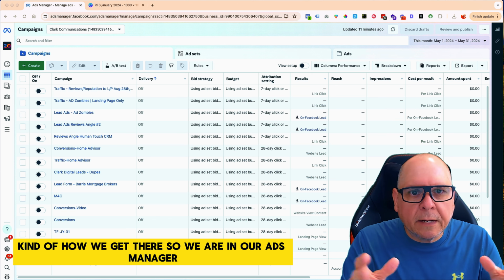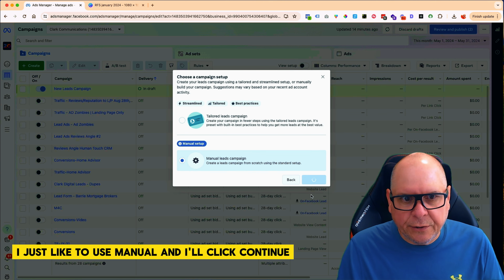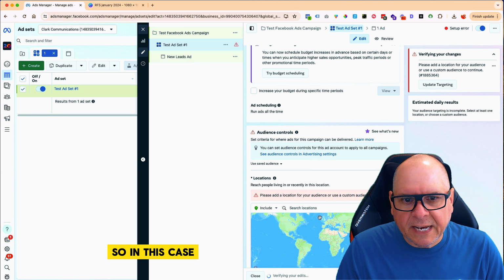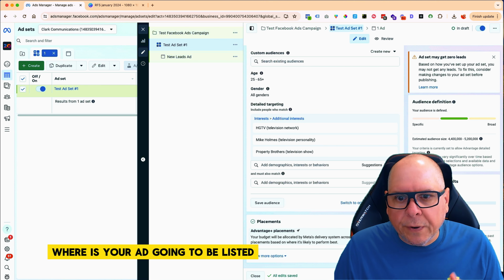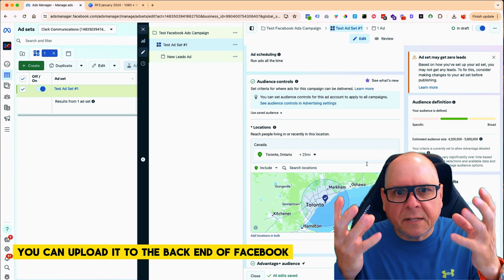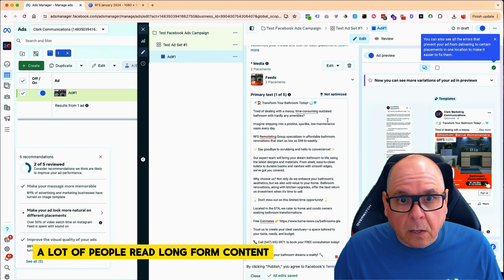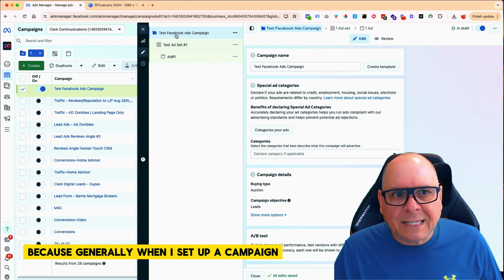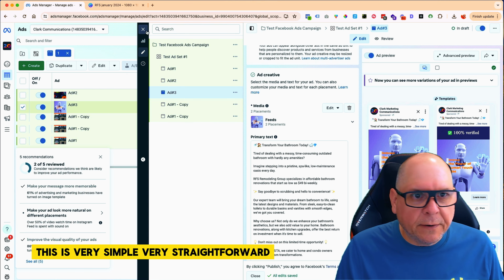How to Create a Facebook Ad Campaign For Your Business (Superb EASY)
"How to Create a Facebook Ad Campaign For Your Business."
If you want to learn how to run a facebook ad campaign for your business, then you should know that creating an ad campaign on facebook is very easy.

Join me on this video as I would show you the whole process in the simplest possible manner so you can launch an ad campaign for your business in less than 20 minutes.

And I should let you know that the process of running an ad campaign is pretty similar. When you want to run an Instagram ad campaign, or facebook ad campaign for your business, the process is quite similar.